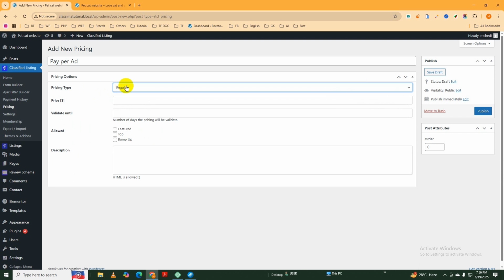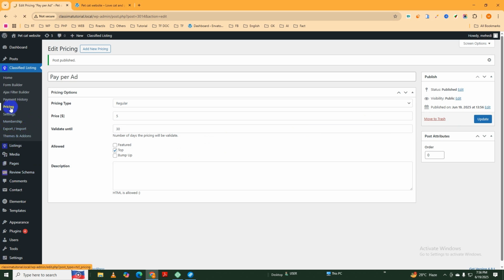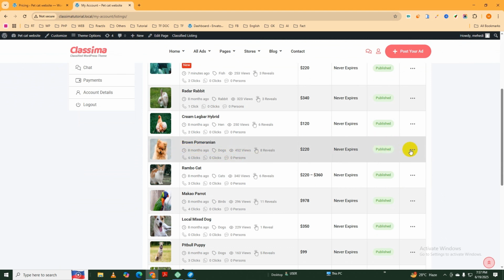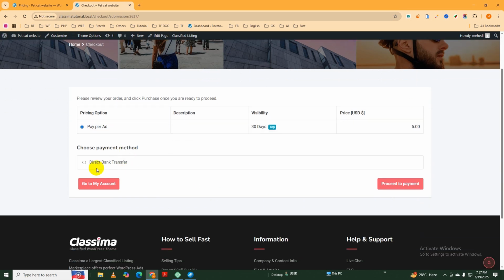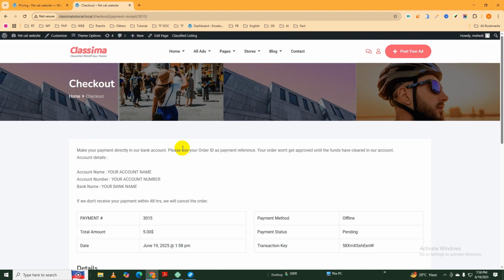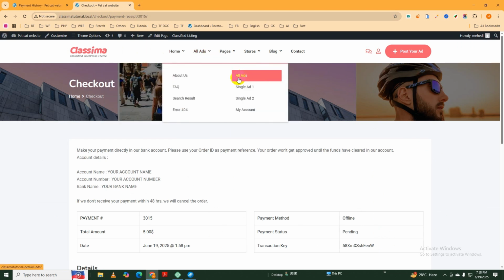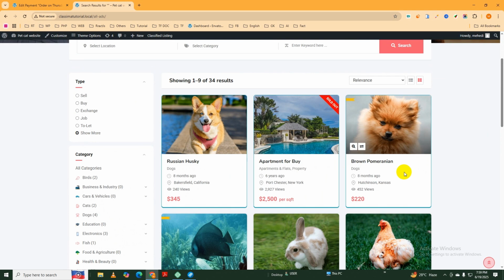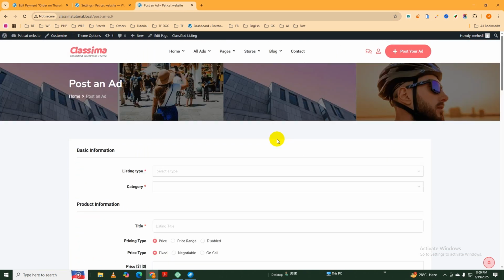How to Enable Pay Per Ad in Classima (Classified Website Monetization Guide) | Classima Tutorials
Want to monetize your classified ads website? In this tutorial, I’ll show you how to enable Pay Per Ad in the Classima theme for WordPress. This powerful feature allows you to charge users for posting ads on your site — a great way to generate revenue from your online marketplace.

Whether you're building a site like OLX, Craigslist, or Gumtree, setting up paid ads is a must if you're serious about earning income from your platform.

🎯 In this video, you'll learn:
How to Enable Pay Per Ad in Classima

How to set up the Pay Per Ad feature in Classima

How to configure pricing plans and payment gateways

How the feature works from both admin and user perspectives

Tips to ensure a smooth experience for your customers

Monetization strategies using Classima and WordPress

This tutorial is perfect for website owners using Classima or any WordPress classified ads theme. No coding is required — just follow the step-by-step guide and start earning from your listings today!

📌 Powered by the Classima WordPress Theme